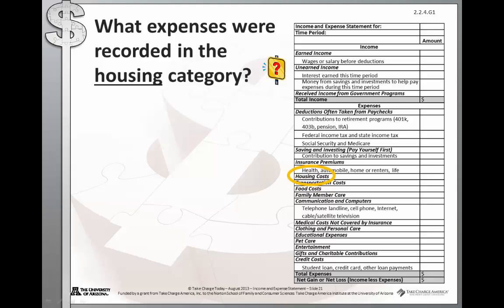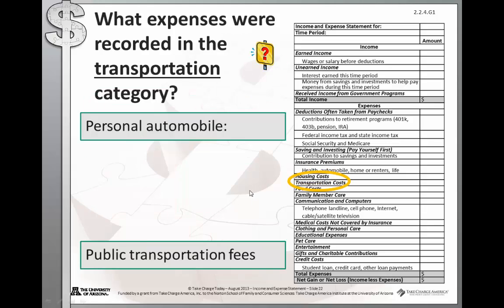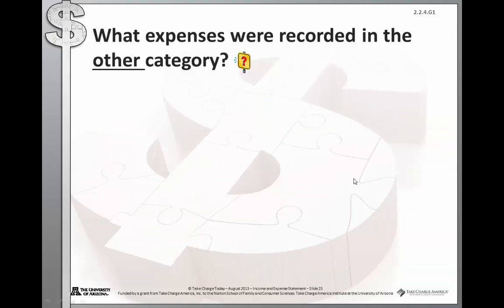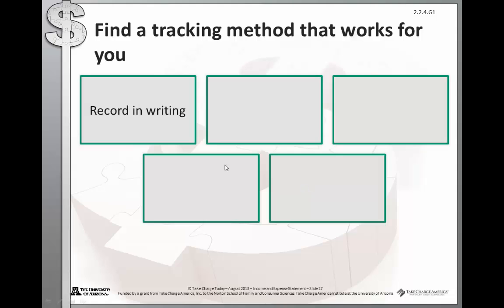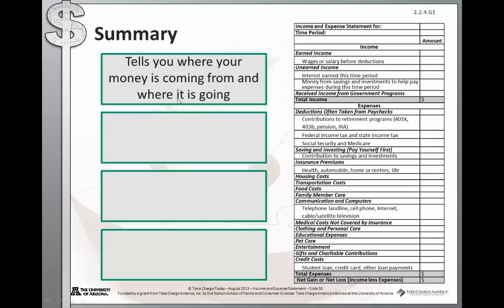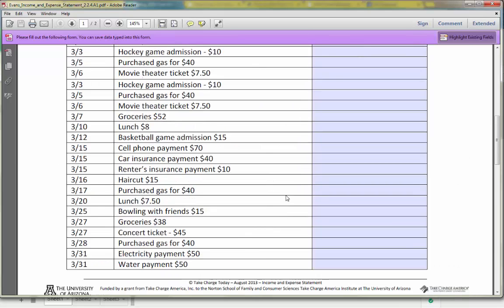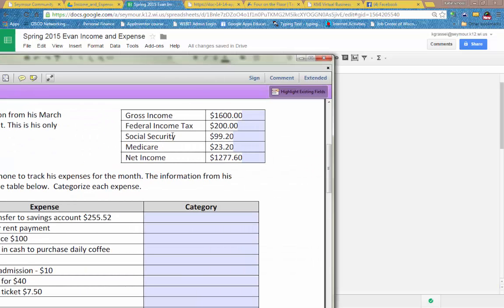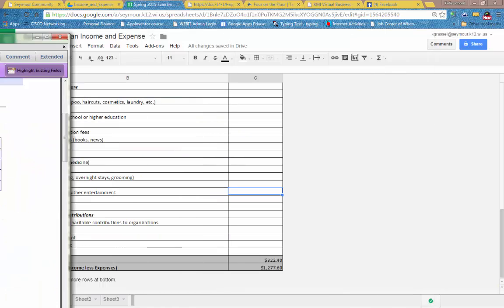Income & Expense Statement Persona lFinance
Creating an Income and Expense Statement for Personal Finance.